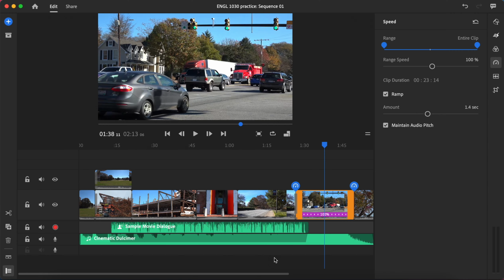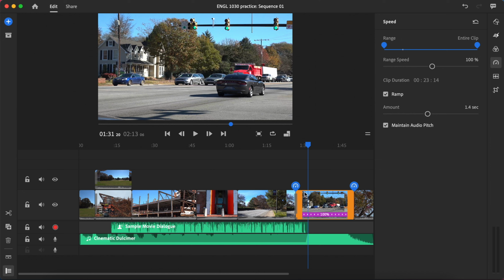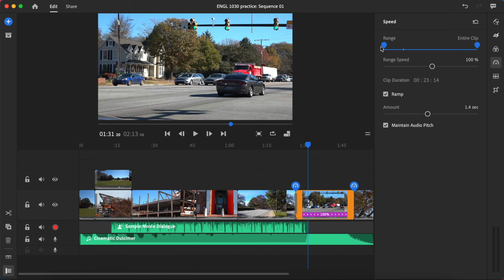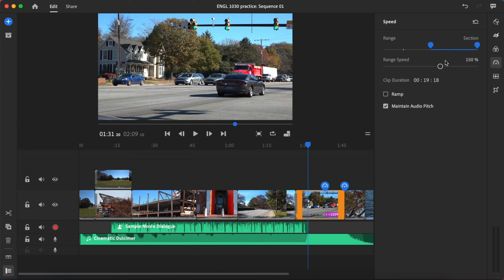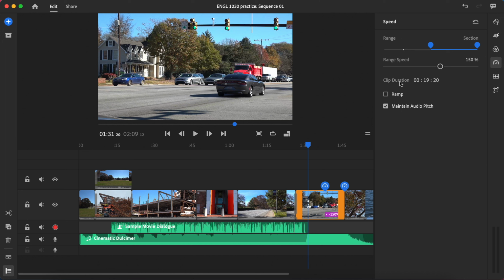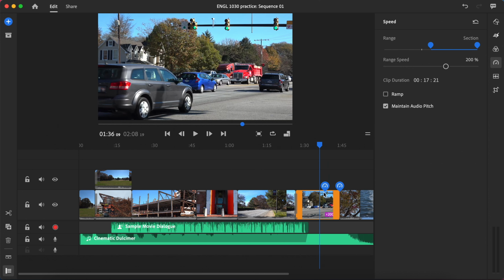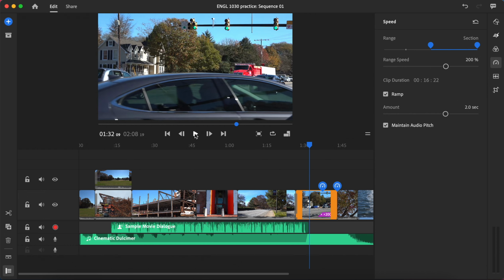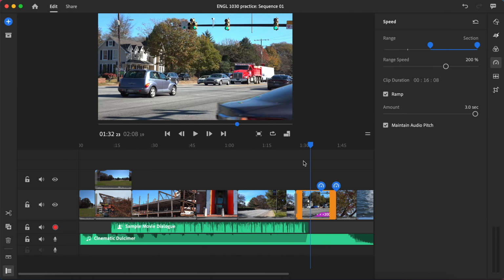ENGL 1030 Position Statement: Adobe Rush (Adjusting Clip Speed)